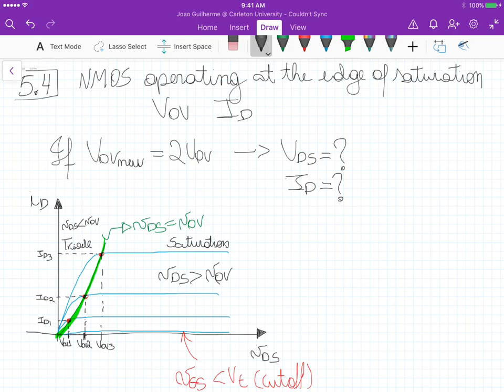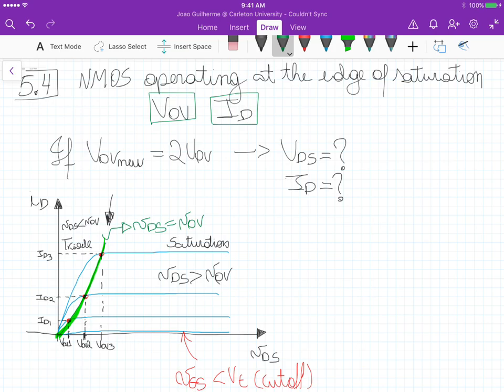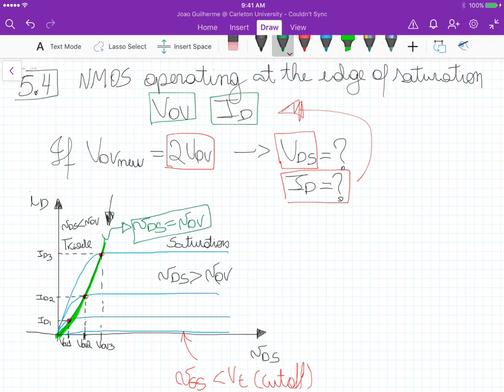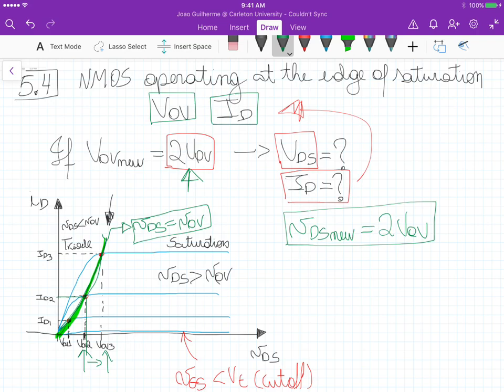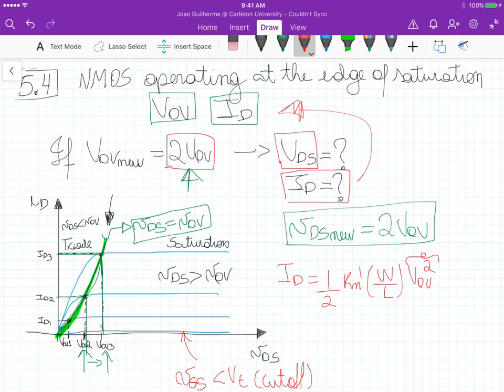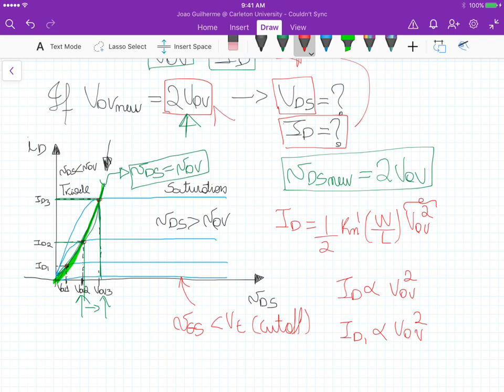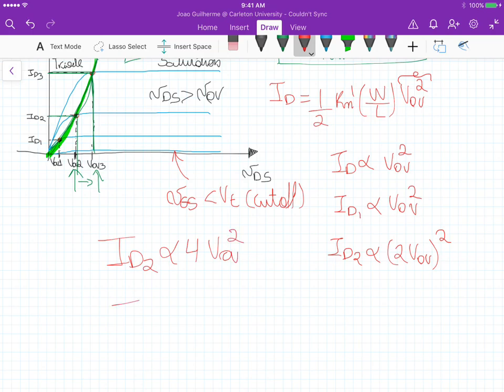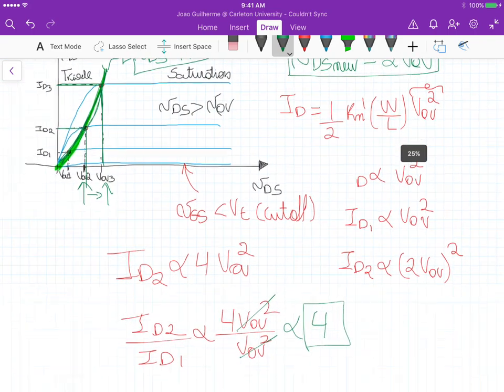PA8 - Problem 2